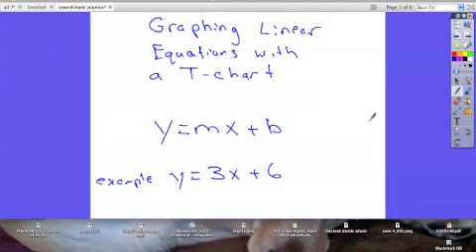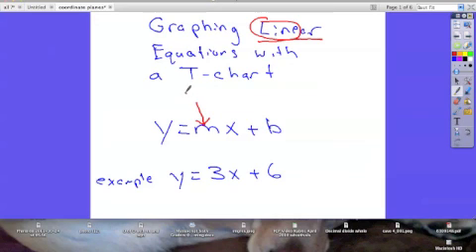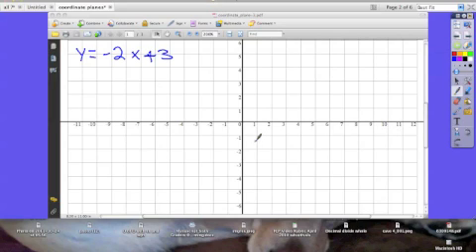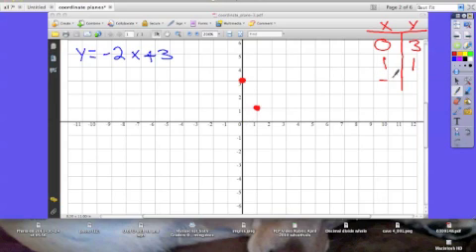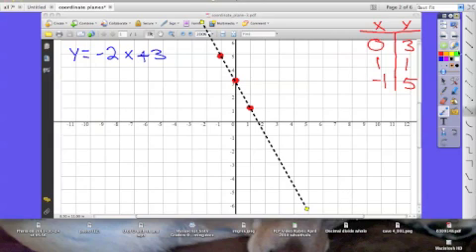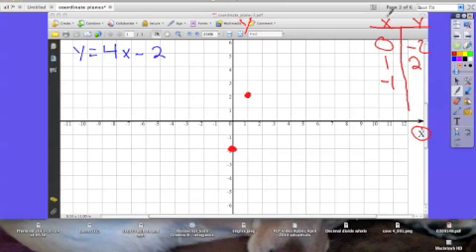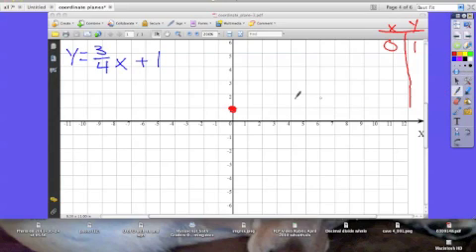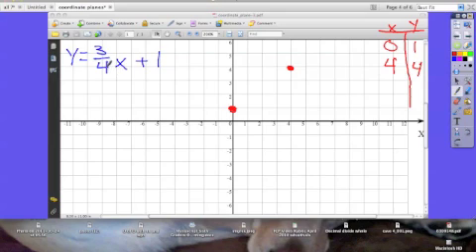Linear Equations with T-Charts One